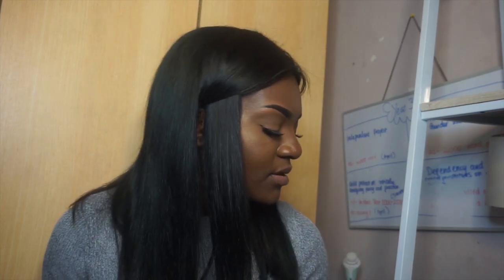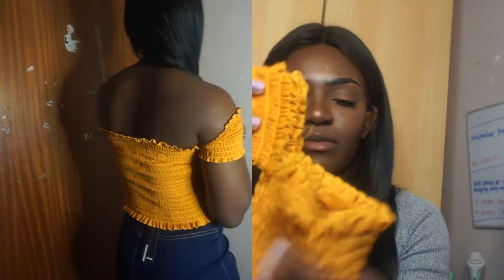Missy Empire Mini Haul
Hey guys I'm back again with another haul, hope y'all enjoy it